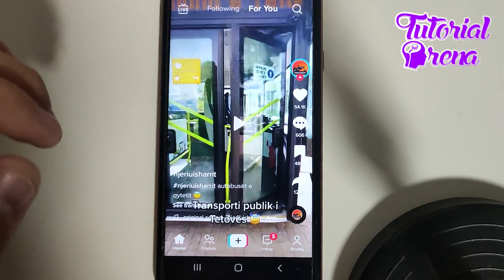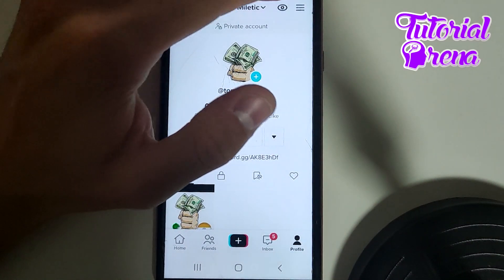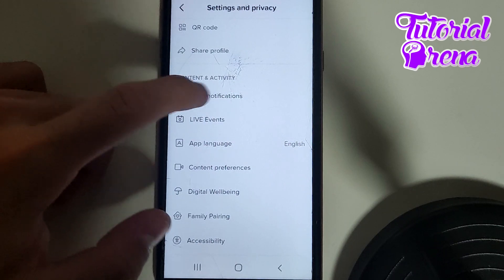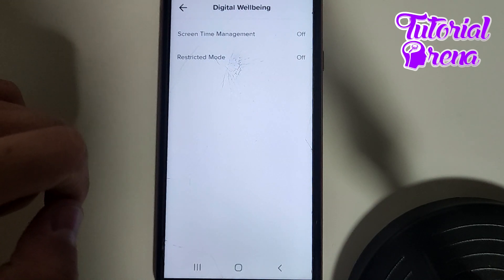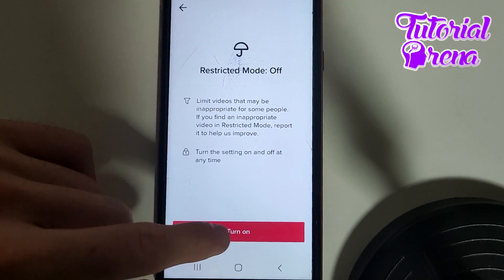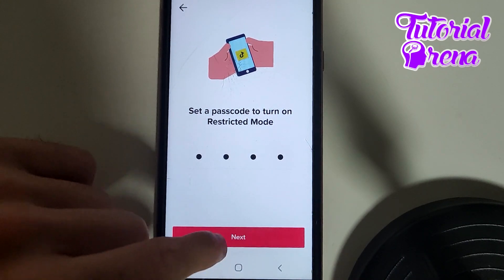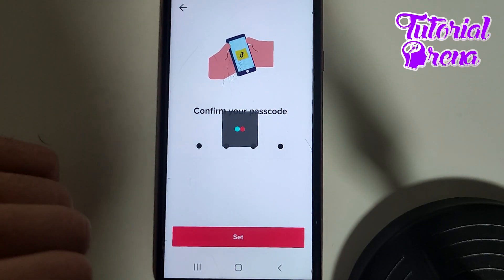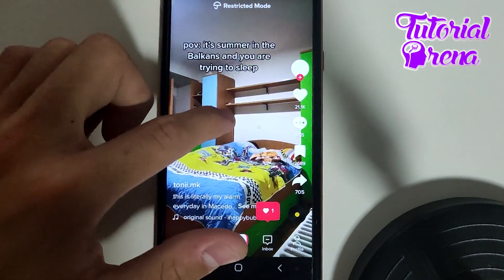How to Enable Restricted mode on tiktok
Hey Everyone, Welcome to Tutorial Arena! In this video, I'm going to Show you how to enable restricted mode on tiktok